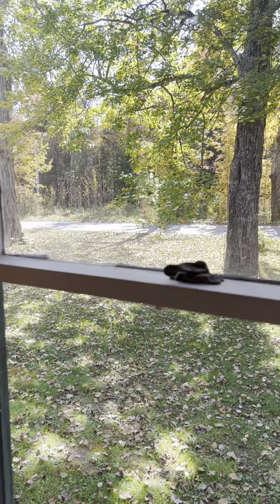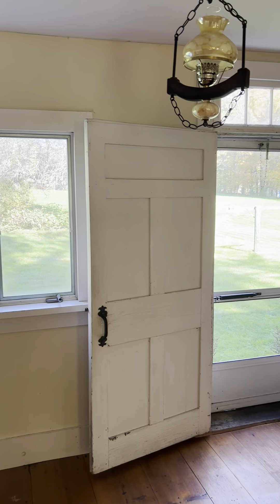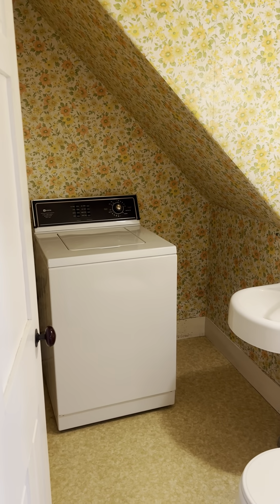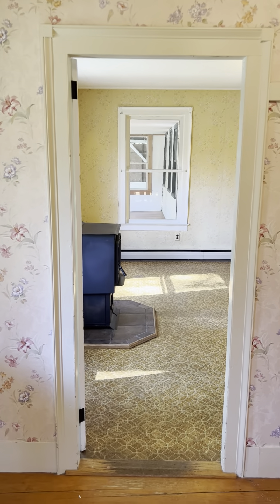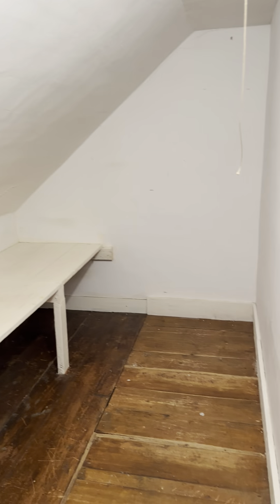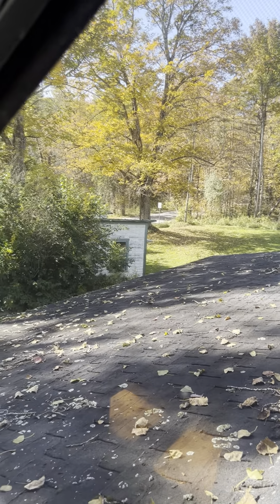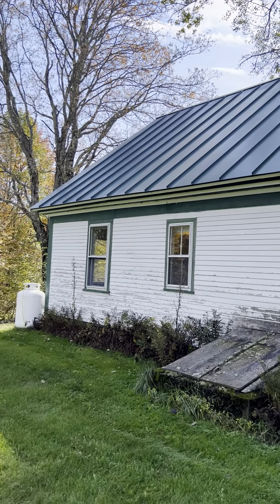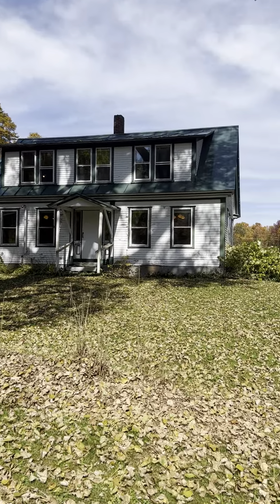842 Mack Mt Road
Located just minutes from the charming town center of Peacham Vermont,  The Caption Hazen Blanchard House, Circa 1850, has a storied history and classic farmhouse appeal. This four bedroom home sits at the edge of 8 open and level acres strewn with apple trees, lilac bushes, maples and hydrangeas.  Light pours in and across the honey toned wood floors as autumn tugs at the leaves of the HUGE poplar tree in the front yard. Hints of history abound …the long abandoned “two seater” in the shed, a cistern in the basement, and a “witch” window along the roofline, this is Vintage Vermont. The present owners raised a family within these walls and have tended to the house with care, over the years adding supplemental heat (wood and pellet stoves) a metal roof, and drilling a well and adding a second bathroom. Peacham is considered one of the most picturesque locations in Vermont’s Northeast Kingdom (NEK), it is proximate to St. Johnsbury, VT and interstates 91 &93. Kingdom trails, Burke Mtn, Groton State Park and the Lamoille rail trail are all short drives away. Peacham offer choice from grades 7-12.